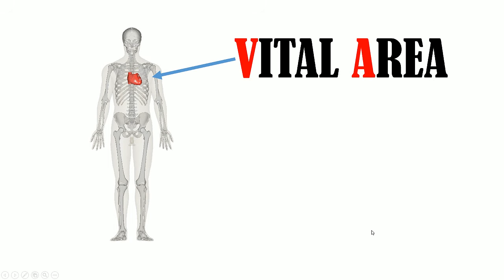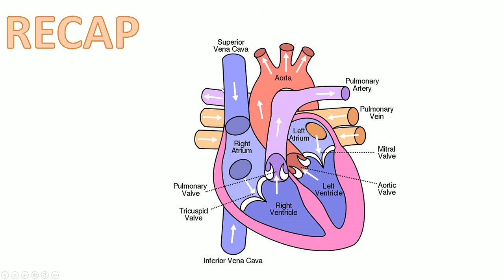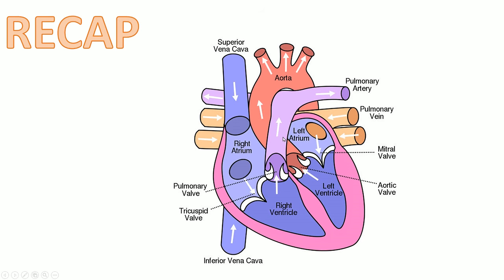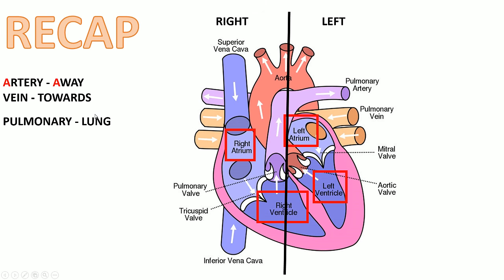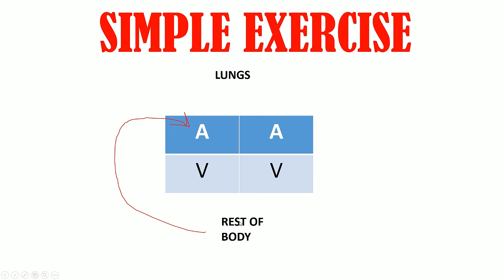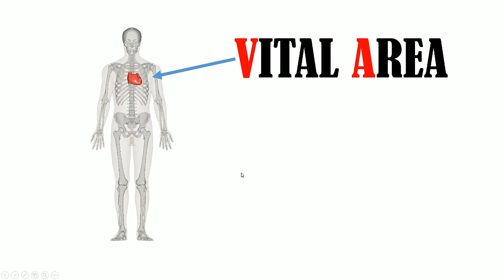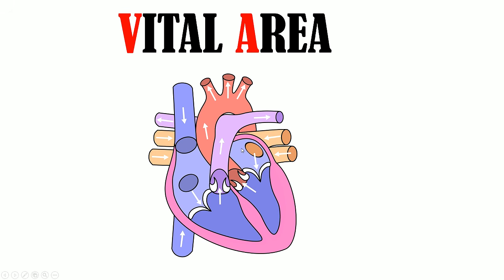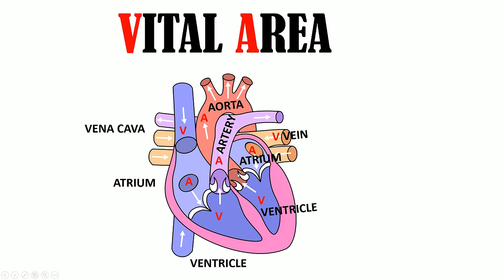[IGCSE/GCSE] Heart Structure - Memorize In 5 Minutes Or Less!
✔️ Past paper tutorials
✔️ Annotated exams
✔️ Power point slides
✔️ And more!